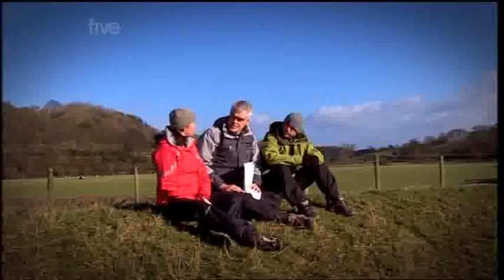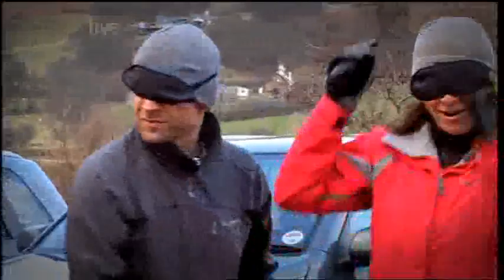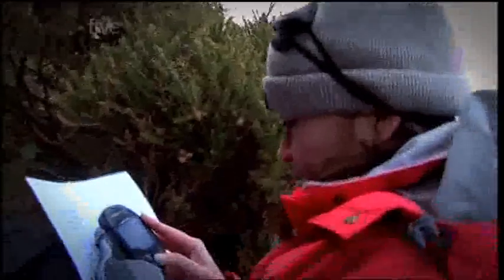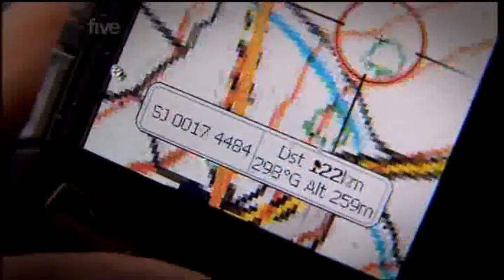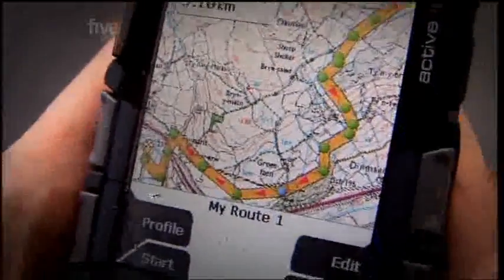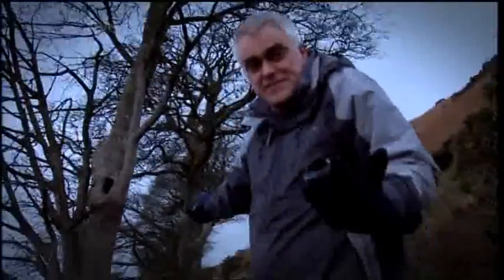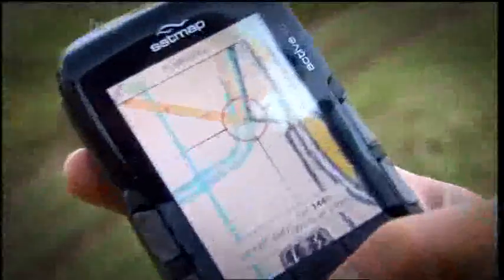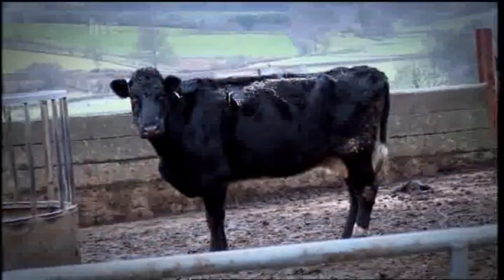Gadget Show GPS Test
The Gadget show test 3 sports GPS to find the best. Satmap Active 10 VS Garmin Colorado 300 VS Magellan eXplorist 600.